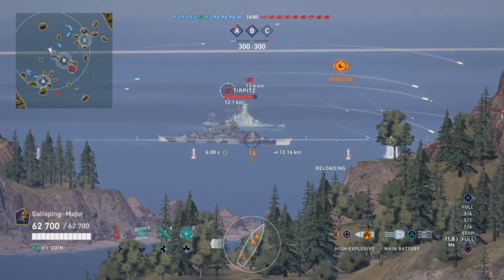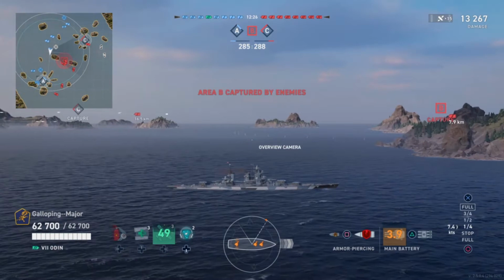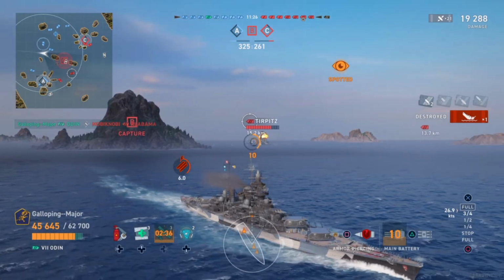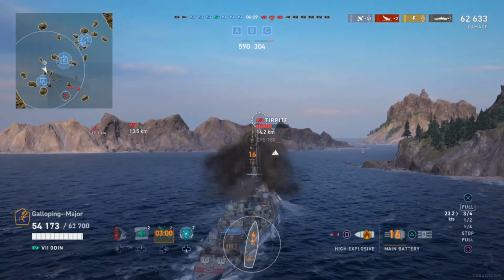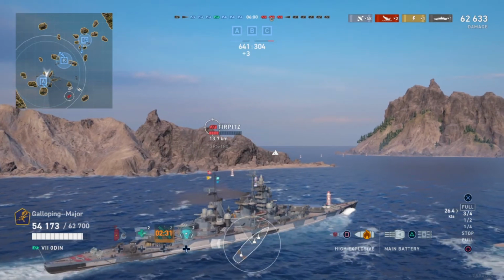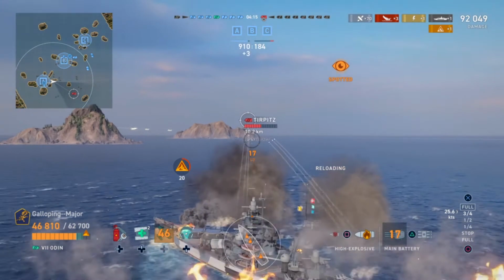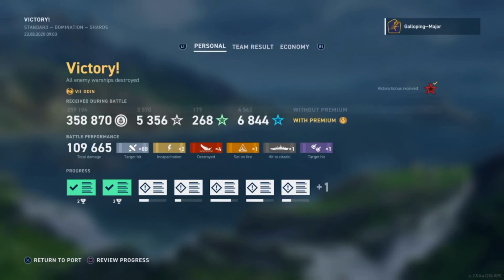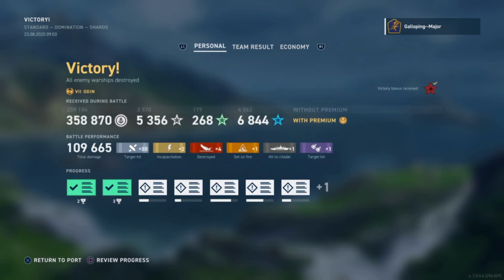Let’s play; The Major plays Odin; World of Warships Legends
Galloping Major plays Odin, Tier Seven Premium German Battleship.

Ship Mods – Aiming Systems Mod 1, Steering Gears Mod. 2, Target Acquisition Systems Mod. 1, Main Battery Mod. 3.

Commander - Hipper, Lv. 12.

Traits – A Good Day's Work, Crisscross, Marksmanship, Reaching Out XXL.

Inspirations – Cunningham Lv. 15, Legendary 3 & Madden Lv. 16, Legendary 3